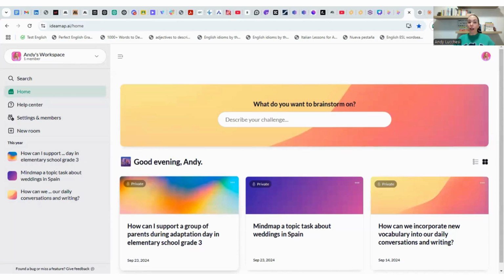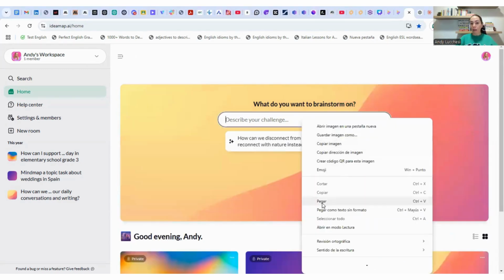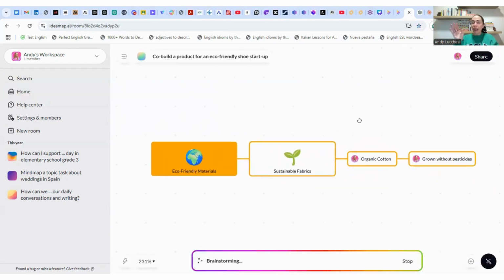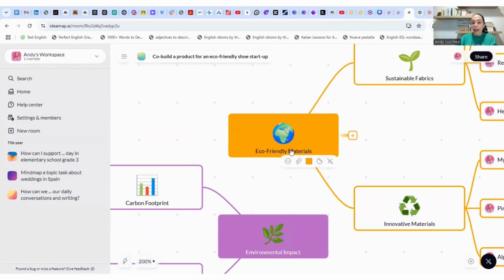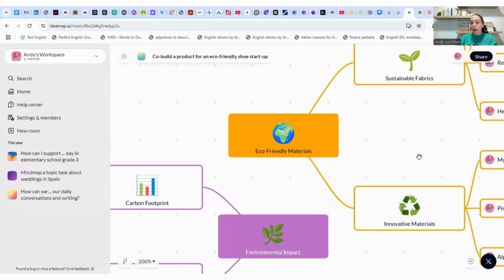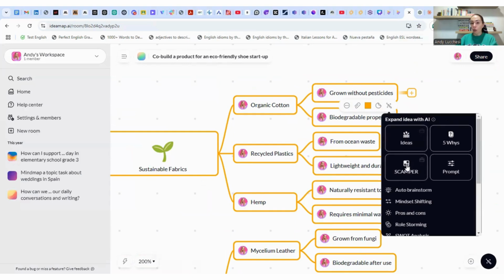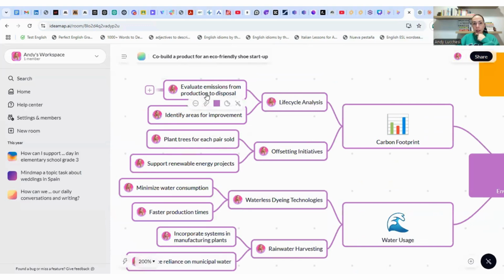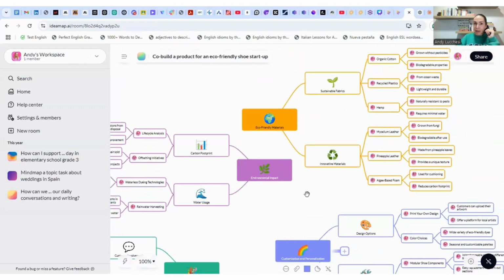Ideamap AI Divergent Thinker By Andy Lucchesi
IdeaMap is an AI-powered visual workspace designed to enhance team brainstorming sessions. By leveraging artificial intelligence, it facilitates the generation and organization of ideas, enabling teams to collaborate effectively and boost creativity. The platform offers features such as AI-assisted idea generation, real-time collaboration, and various framework templates like Six Thinking Hats or SWOT Analysis to structure discussions.  IdeaMap provides a seamless environment for teams to brainstorm, visualize concepts, and make informed decisions, thereby streamlining the creative process and fostering innovative thinking.